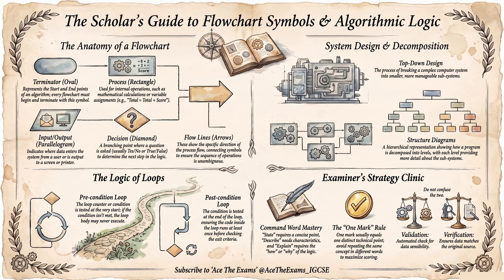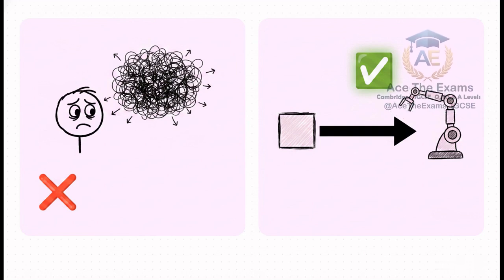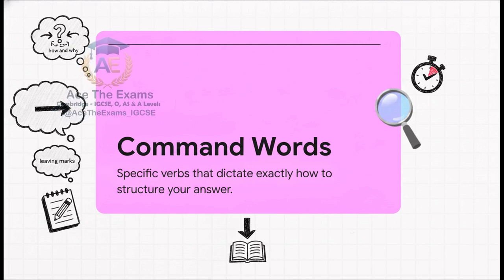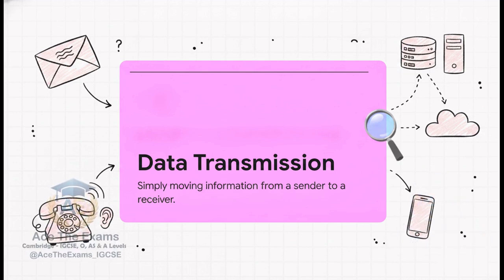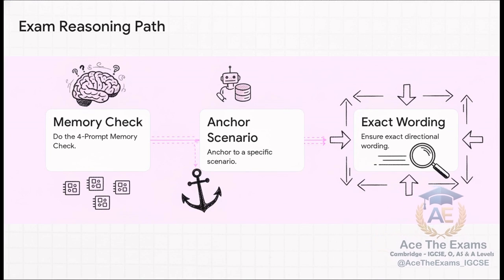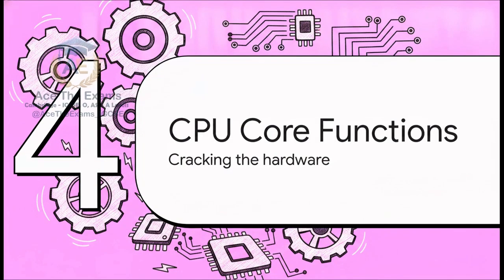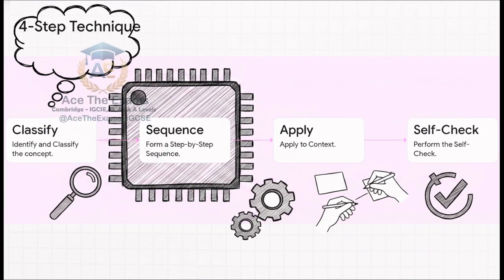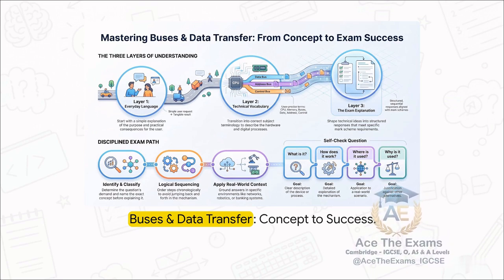Flowchart Symbols Full Guide Computer Science 0478 | IGCSE | Ace The Exam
Flowchart symbols full guide computer science 0478 for @@phrase1@@.
This @@phrase3@@ lesson explains flowchart symbols full guide with syllabus-focused revision, exam technique and past-paper style practice.

Topic: flowchart symbols full guide

Chapters
00:00 Intro
01:58 Section 1
03:56 Section 2
05:54 Section 3